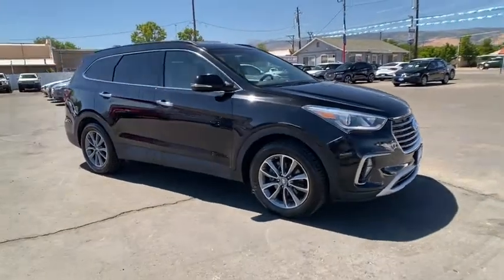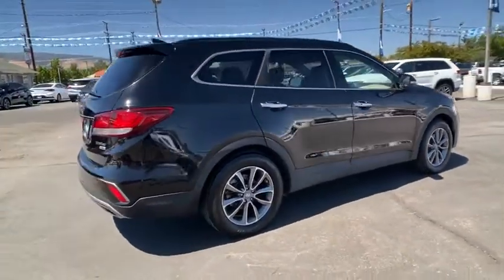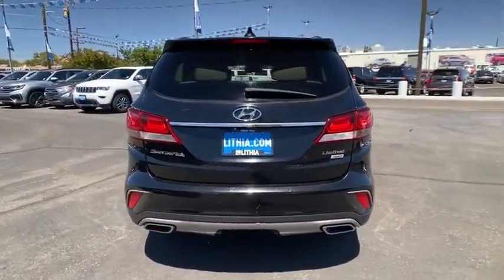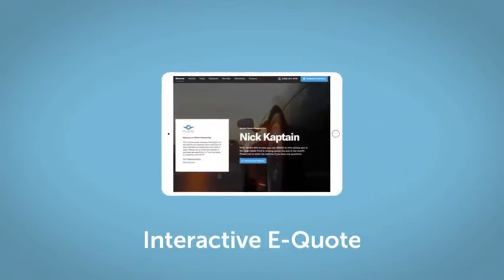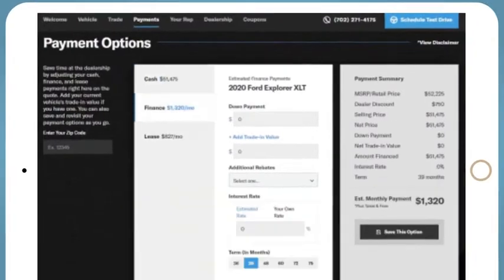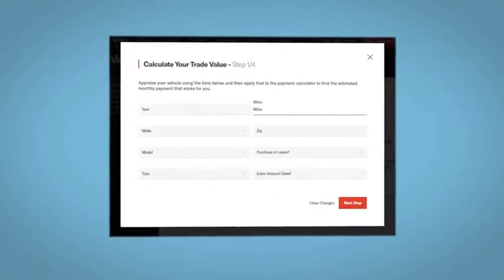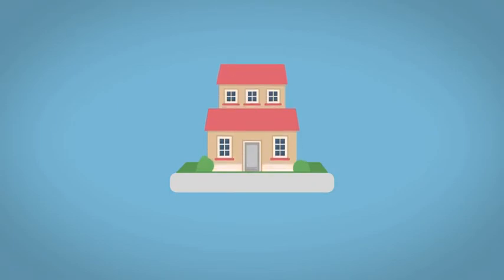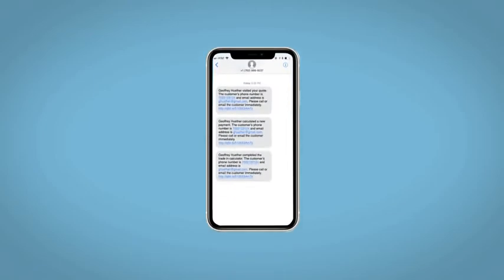2017 Hyundai Santa_Fe Reno, Carson City, Northern Nevada, Sacramento, Roseville, NV HU174825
BECKETTS BLACK Used 2017 Hyundai Santa_Fe available in Reno, Nevada at Lithia Hyundai of Reno. Servicing the Carson City, Northern Nevada, Sacramento, Roseville, NV area
2017 Hyundai Santa_Fe Limited 3.3L Auto AWD - Stock#: HU174825 - VIN#: KM8SNDHF2HU174825

LOW MILES - 49176! WAS $26987 PRICED TO MOVE $200 below Kelley Blue Book! EPA 24 MPG Hwy/18 MPG City! Heated Leather Seats Third Row Seat iPod/MP3 Input Satellite Radio Back-Up Camera Quad Bucket Seats All Wheel Drive CLICK ME! KEY FEATURES INCLUDE: Leather Seats Third Row Seat All Wheel Drive Quad Bucket Seats Power Liftgate Heated Driver Seat Back-Up Camera Satellite Radio iPod/MP3 Input CD Player Onboard Communications System Aluminum Wheels Keyless Start Dual Zone A/C Cross-Traffic Alert Rear Spoiler MP3 Player Keyless Entry Privacy Glass Remote Trunk Release. OPTION PACKAGES: OPTION GROUP 01. Hyundai Limited with BECKETTS BLACK exterior and BEIGE interior features a V6 Cylinder Engine with 290 HP at 6400 RPM*. EXPERTS RAVE: Inside the 2017 Hyundai Santa Fe is an impressive piece of work. Its combination of top-notch materials an attractive design and the functional intuitive layout of controls. make it one of the most comfortable and easy to live with models in the crossover segment. -Edmunds.com. Great Gas Mileage: 24 MPG Hwy. This Santa Fe is priced $200 below Kelley Blue Book. MORE ABOUT US: Lithia Hyundai of Reno sells new Hyundais certified pre-owned Hyundais and used cars trucks and SUVs! We have excellent finance options as low as 0% on select models in addition to all avilable Hyundai incentives and rebates! We also specialize in second chance financing! We are located in Northern Nevada at 2620 Kietzke Ln. Our hours are Monday-Saturday 8: 30am - 8pm and Sundays 10am - 6pm. 100% customer satifaction is our priority! Price does not include $449 Dealer doc fee taxes and license fees. Price contains all applicable dealer incentives and non-limited factory rebates. You may qualify for additional rebates; see dealer for details.